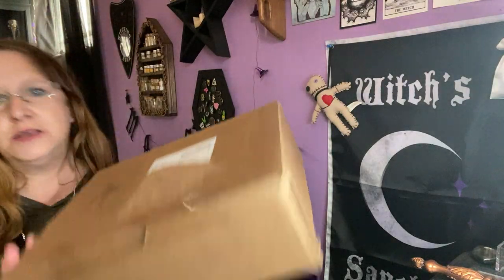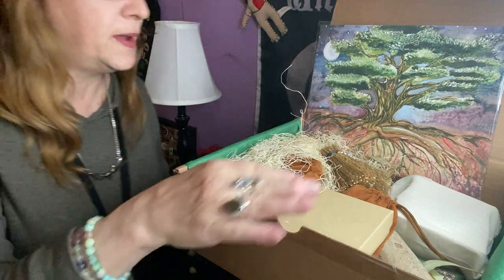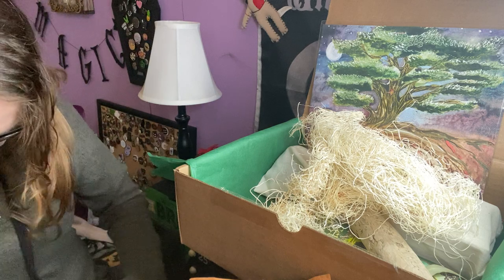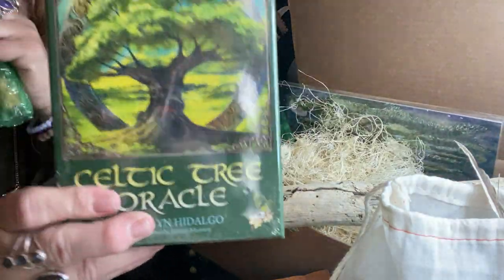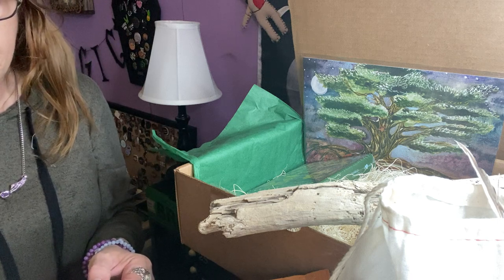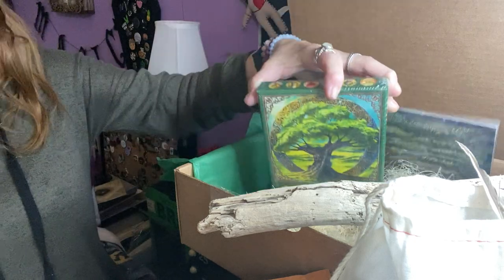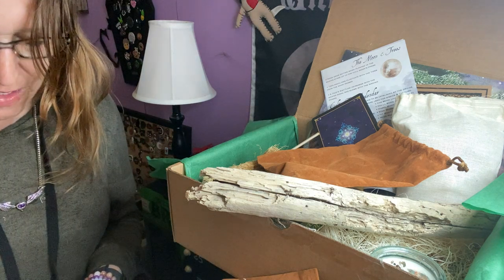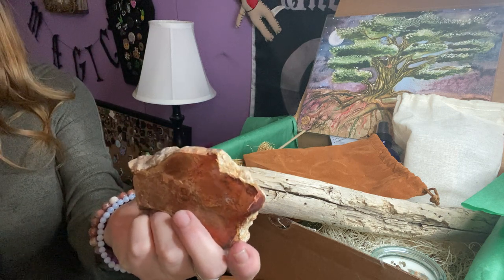Unboxing of April’s Luna Lux Box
First box for April new box and new price.

Lunalux $68.00
 I loved this box.